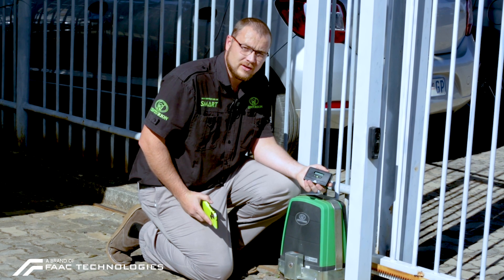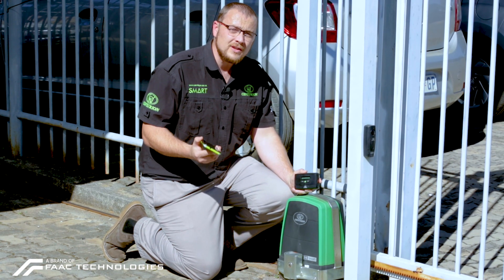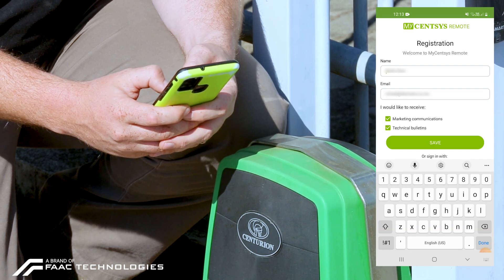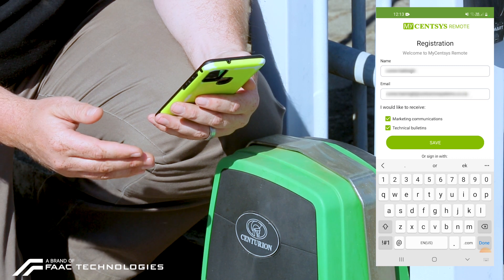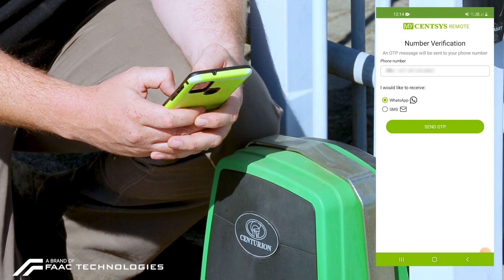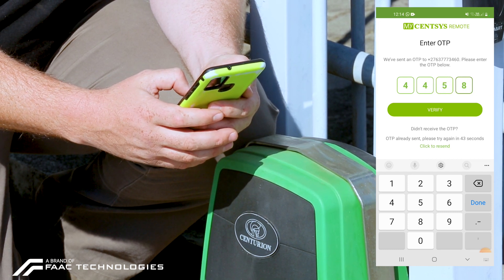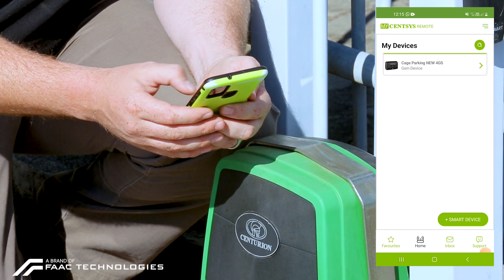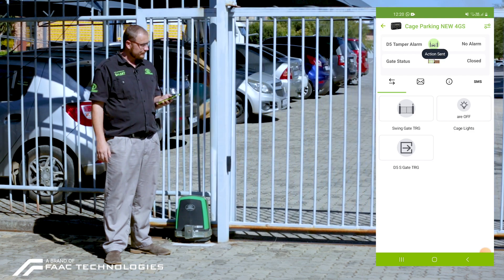Adding a MyCentsys Remote User to an ULTRA Device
Discover just how quick and easy it is to link your ULTRA GSM devices to our new MyCentsys Remote mobile app! MyCentsys Remote boasts a wide array of innovative features to take remote monitoring and control into new territory. Elevate your ULTRA experience and take the first step in enjoying unmatched convenience by learning how to add a new user.